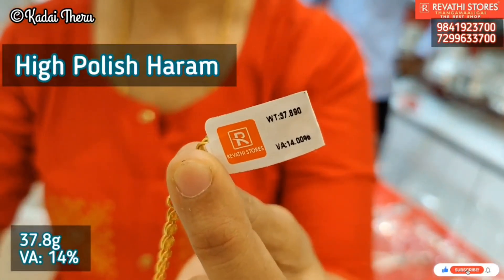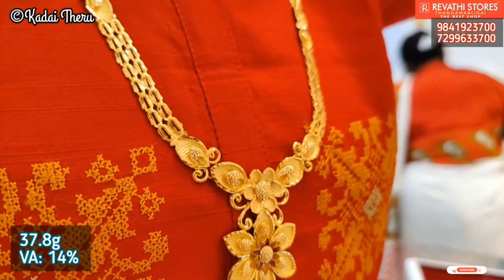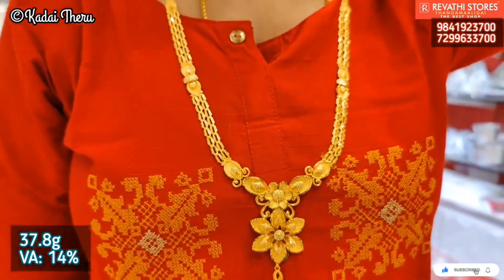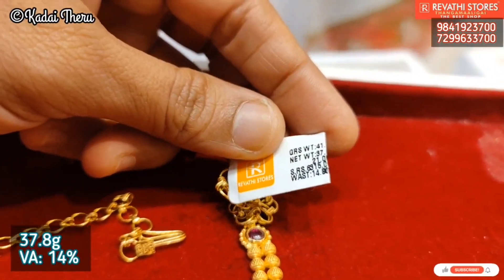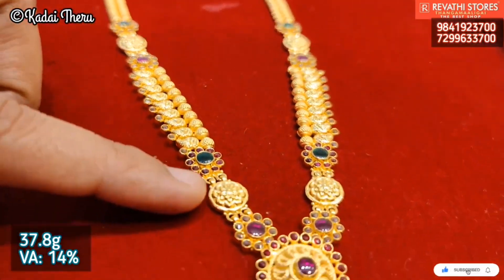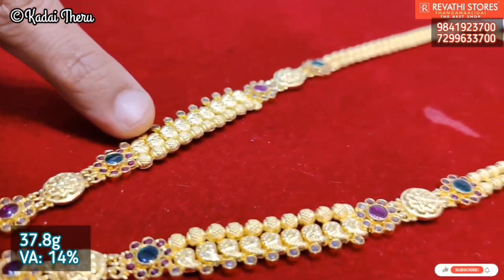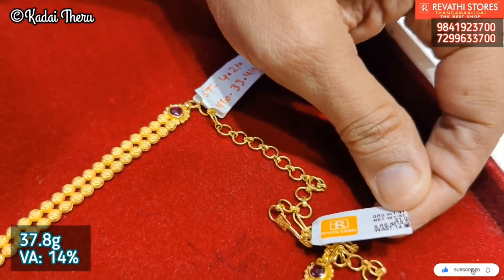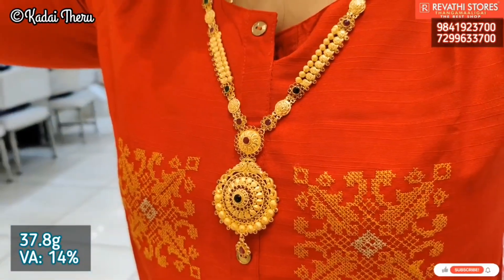Chakri haram | high polish haram | flower pendant| unique reception wear collection| Revathi stores